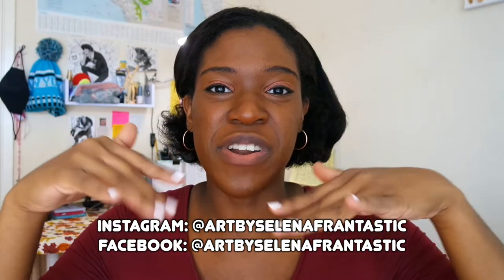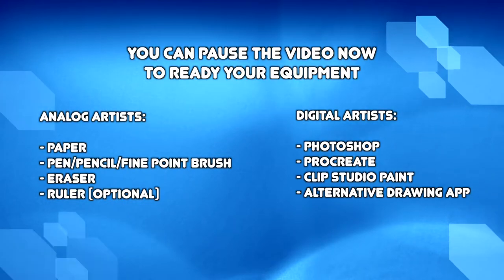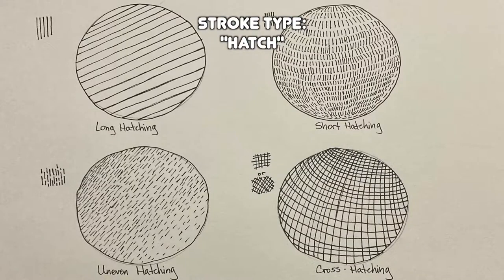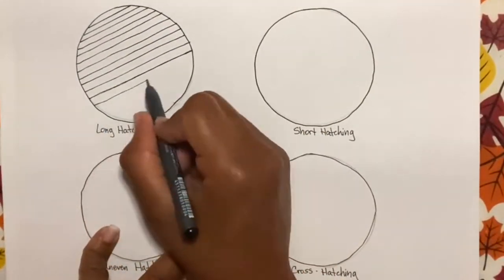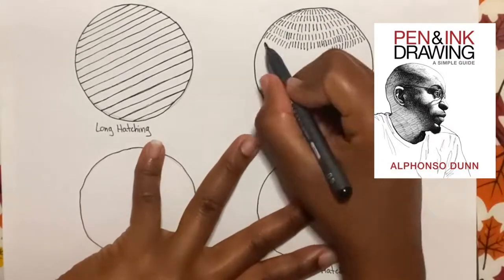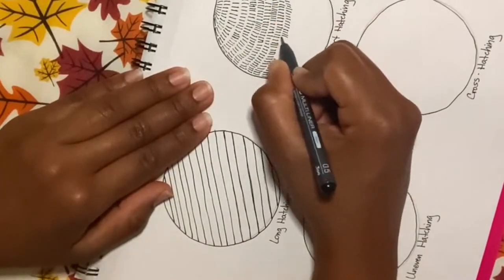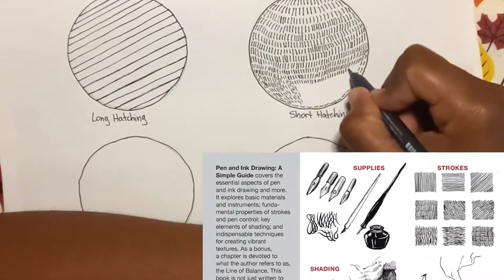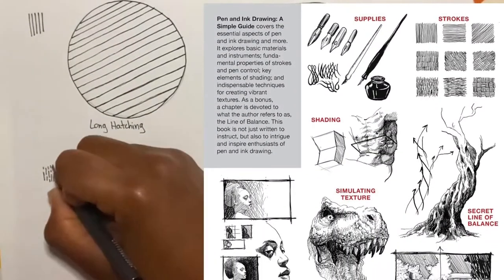Sketchbook Time - #1: "Hatching"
Hi Everyone!

In this video I practice some hatch-work from
Alphonso Dunn's book: "Pen and Ink Drawing: A Simple Guide"
Mentions/Tools:
- "Pen and Ink Drawing: A Simple Guide" by Alphonso Dunn
- Strathmore Sketch Pad
- Copic Multi-Liner .Too Pigment Ink Water & Copic Proof Pen (Size: 0.5)
- The Pencil Grip Ruler
- Staples Pencil Sharpener
- Dixon Ticonderoga 2 HB Soft Pencil

Socials:
 Thanks for stopping by! :D
(If you made it this far, leave a paint palette in the comments section and I'll paint in the next video!)